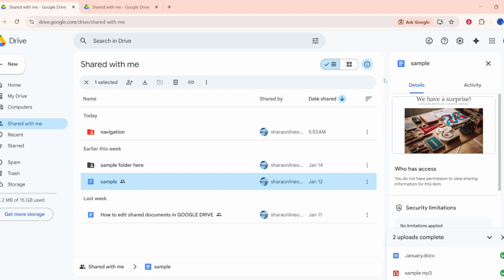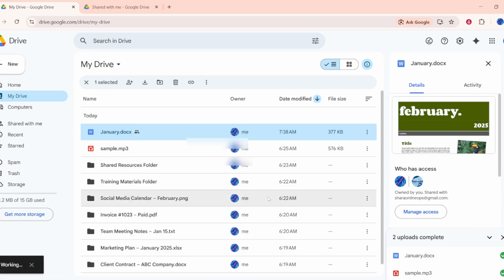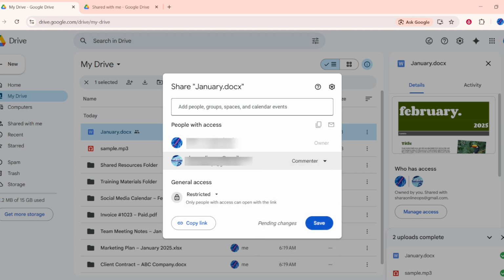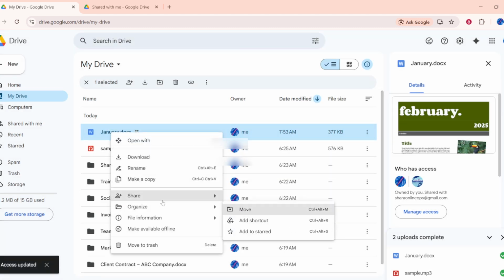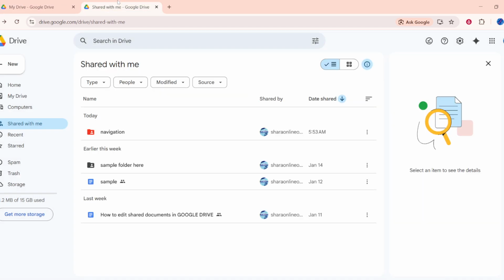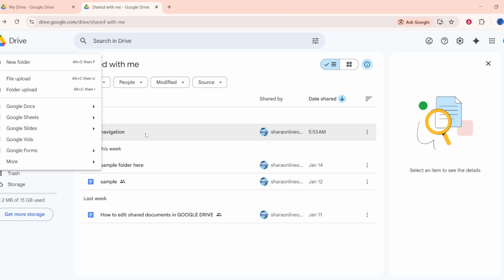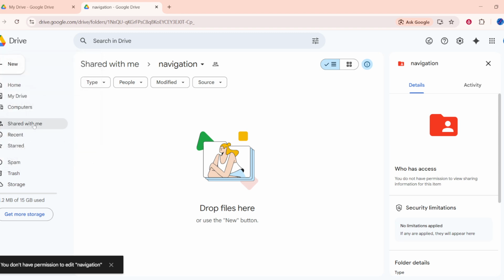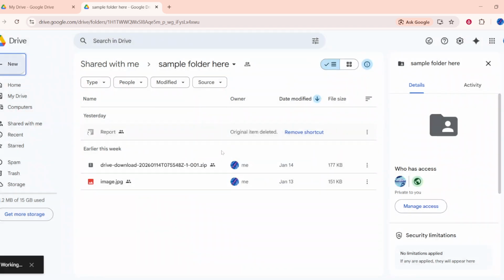How to manage shared drive permissions in Google DriveHow to create subfolders in Google Drive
In this video We will show you How to manage shared drive permissions in Google DriveHow to create subfolders in Google Drive.